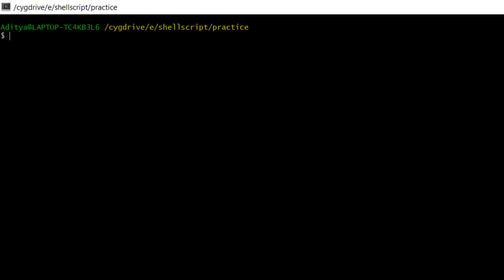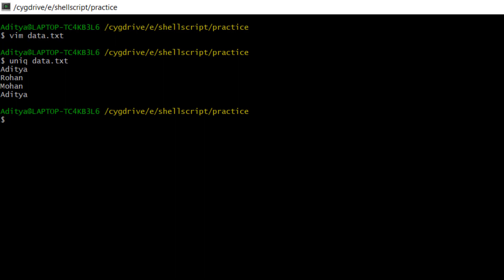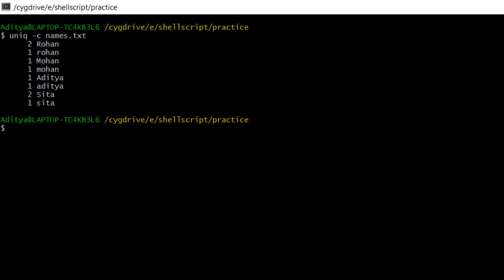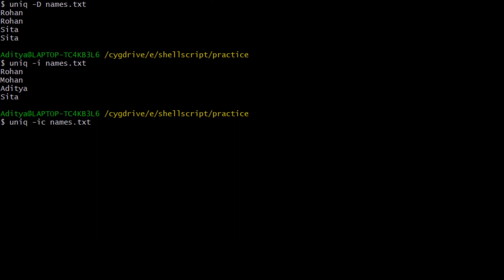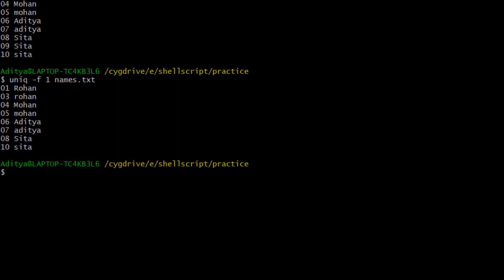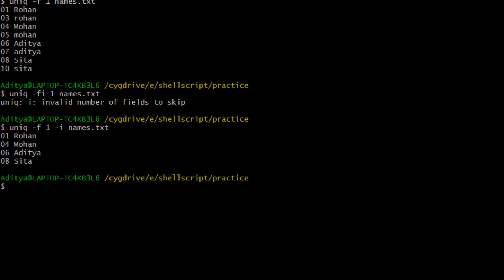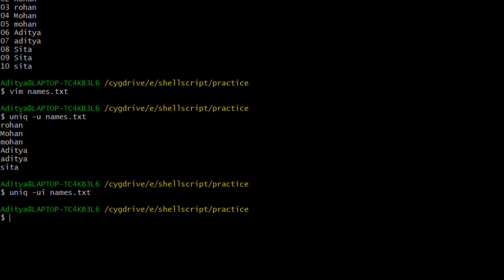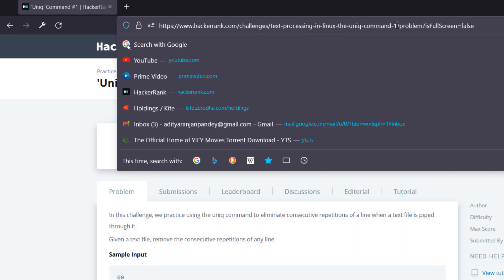Tutorial | Knowledge | Uniq command in unx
Welcome Back,
In this video we are going to talk about uniq command of unix and also
we will learn to solve Linux Shell programming challenges of sort command.

In this video we will learn about different attributes of uniq command .
For Ex:

-c
-d
-D
-i
-f
-s
-u

So watch the complete video to understand all the concept.

If you have any type of doubt or feedback.
Please write it in the comment section, we will try to respond ASAP

ADHYAN